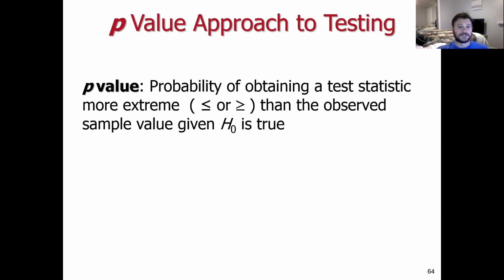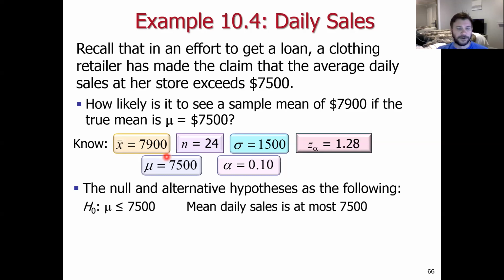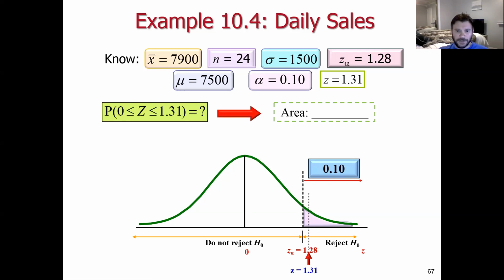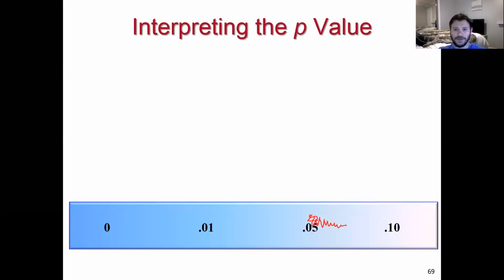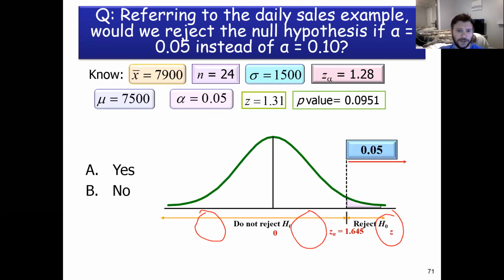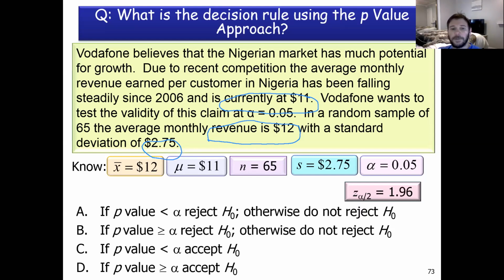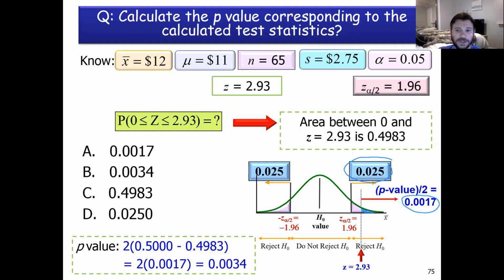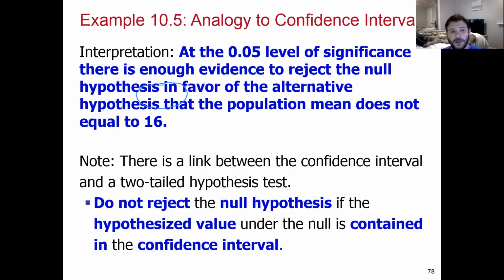Hypothesis Testing V